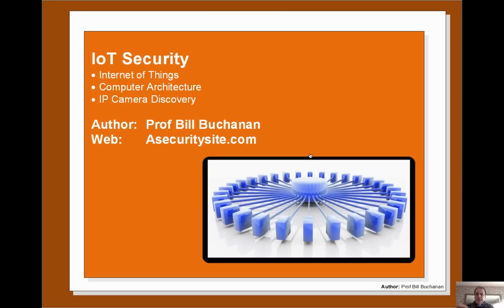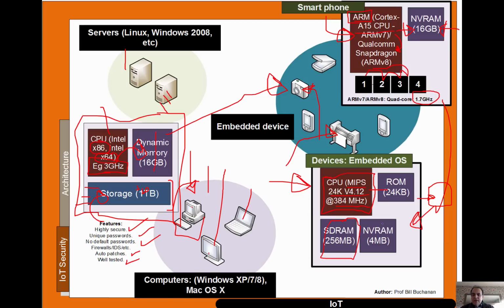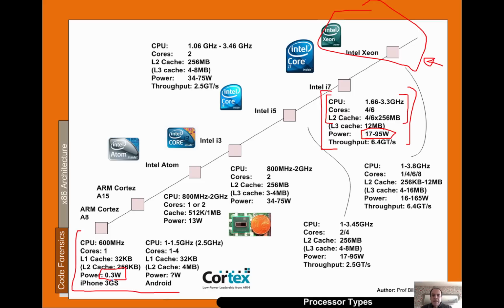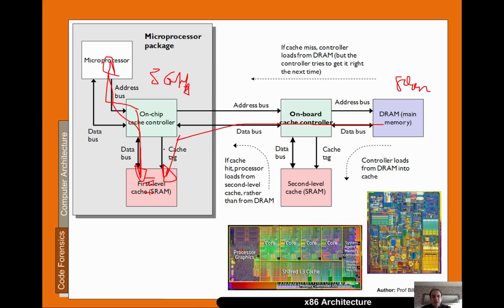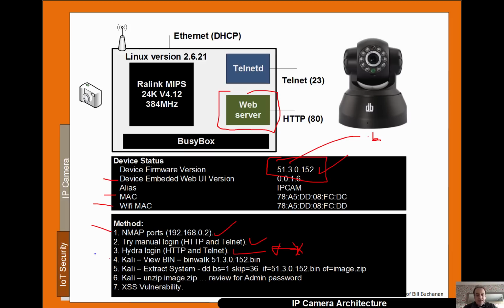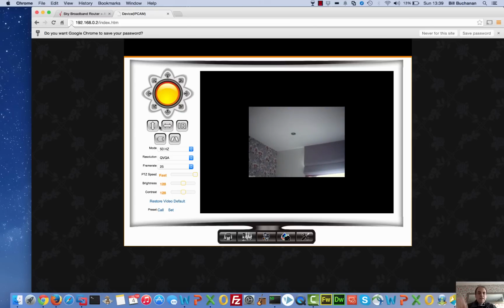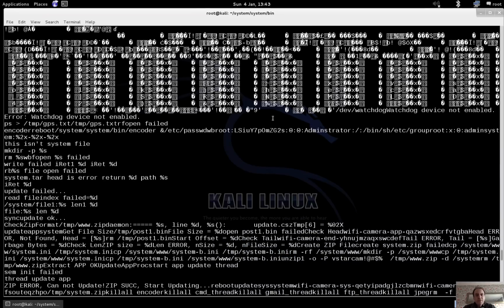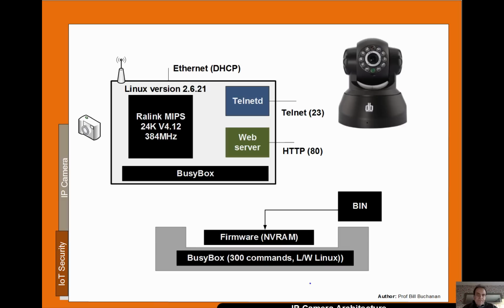Internet of Things Security